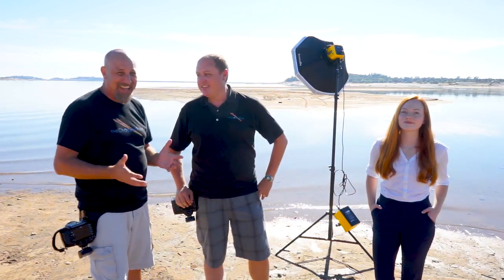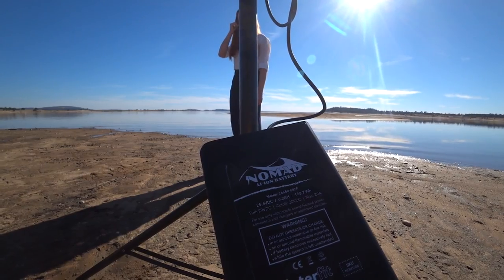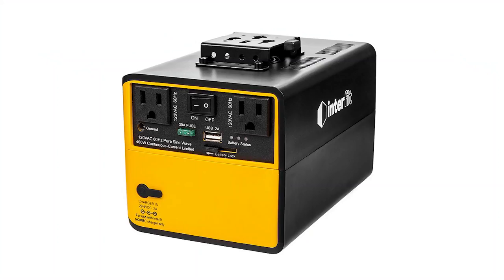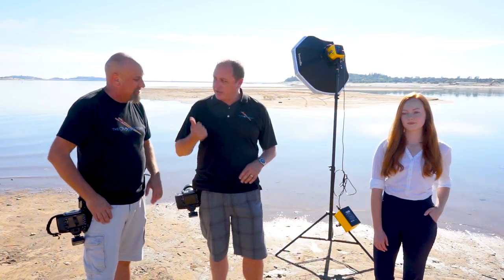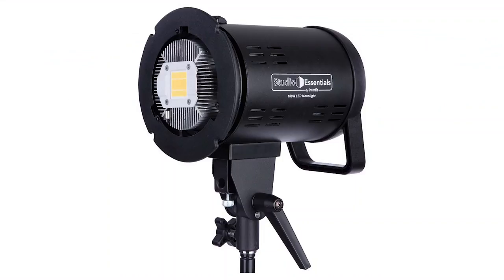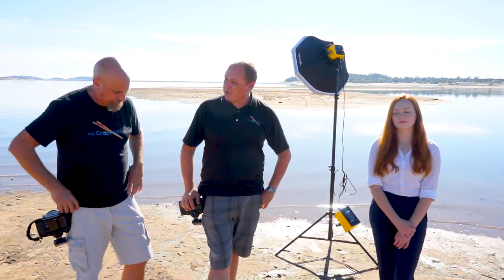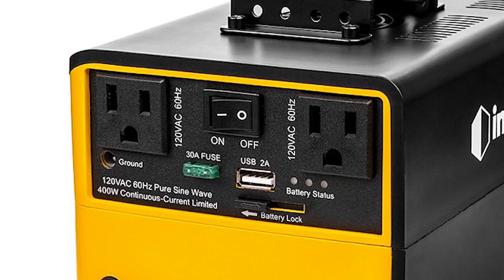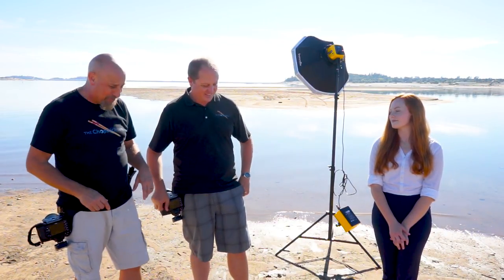Interfit Nomad Portable Battery Pack (we put it to the test)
A supercharged pure sine-wave inverter paired with a massive 158Wh battery, two standard outlets, and a 5V USB slot. Don't let your creative outlet be limited by a power outlet - the Nomad is the perfect travel companion for photo and video!

Product Highlights:
Compact Design - Smaller than a shoebox, the Nomad is ultra-portable
Stand Bracket - Sturdy metal clamp for easy mounting to a light stand or object
Detachable Battery - Allows for in-field swapping of the battery pack
Multiple Ports - Powers up to two standard outlets and one USB device

The Interfit Nomad is every photographer and videographer’s on-location partner. It goes where you go, bringing with it 400 Watts of continuous, pure sine-wave energy. Power or charge up to two lights or devices, in addition to one USB device simultaneously. Use it to power your strobes, LED’s, laptop, camera charger, even your phone! The Nomad is a versatile, nomadic pack of power for whatever you need - unleash your workflow and never let your creative outlet be limited by a power outlet.

Converter:

The Nomad converter is available in three varieties based on regional outlet types. A 110V/60Hz version with North American outlets will be available in the USA, while a 220v/50Hz with UK outlets, and a 220v/50Hz version with European outlets will be available in the UK and throughout Interfit’s network of European distributors.

Battery:

The Nomad’s converter is powered by a 25.6V, 6.2Ah Lithium-Ion battery with a total capacity of 158.7Wh. This high-capacity battery is fully certified, making the Nomad safe for airline travel in carry-on luggage (subject to individual airline approval). When using the Nomad to power a single strobe, users can expect no loss in recycle time (recycle time is doubled when powering two strobes).

Stand Mount:

The Nomad comes with a sturdy metal light stand mount that fits securely around the base or leg of your light stand or C-stand. This keeps the Nomad up off the ground, while also serving as a weight on the base of the stand. When not in use, the stand mount can be removed, making the unit more compact and easier to transport. Additionally, the three-pin configuration of the light stand mount matches the pin configuration of the ever-popular Super Clamp, providing even more security and the ability to mount the Nomad to stands and poles with a larger diameter.